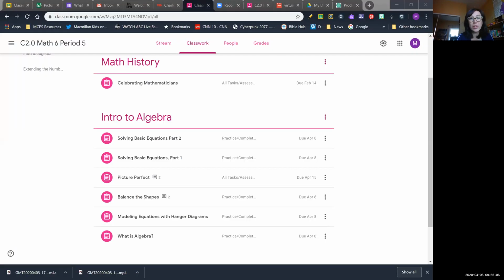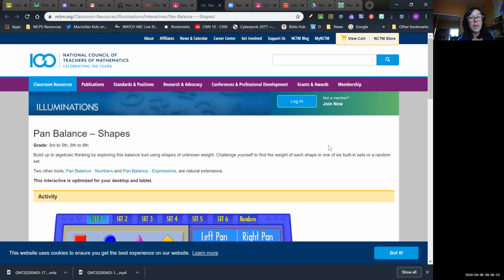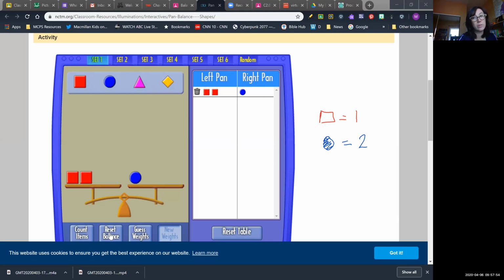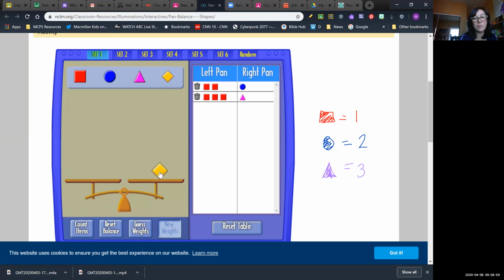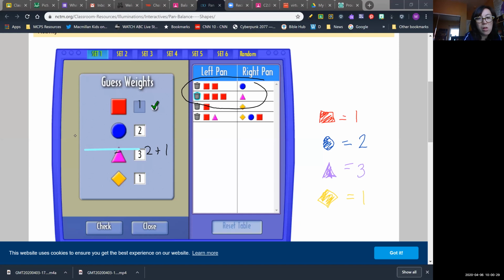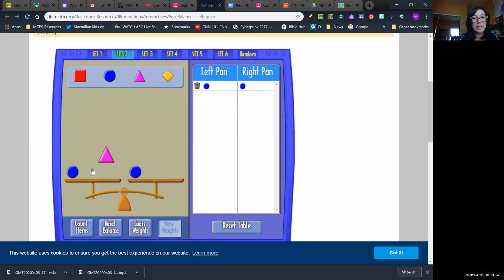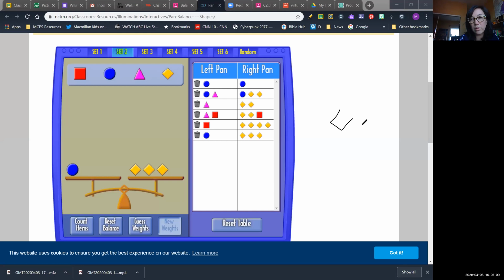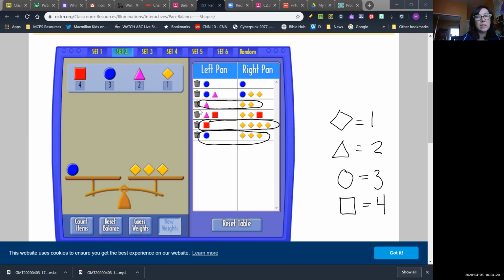Assignment Review: Pan Balance